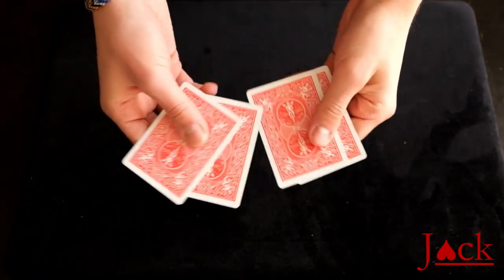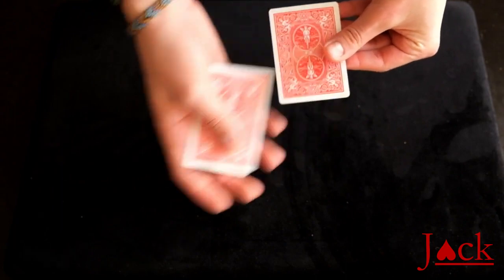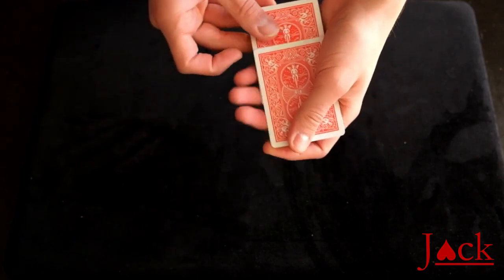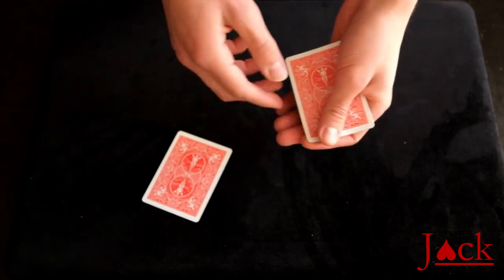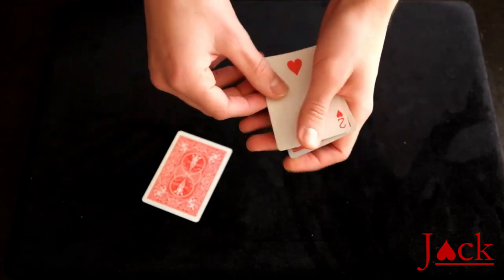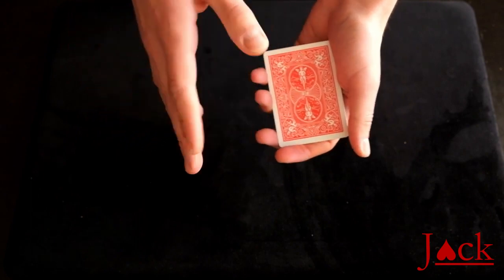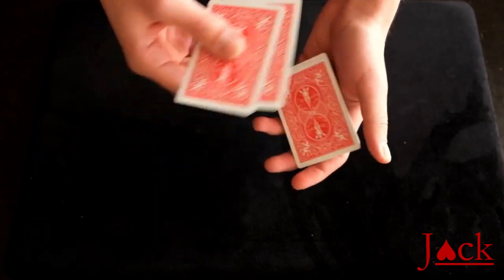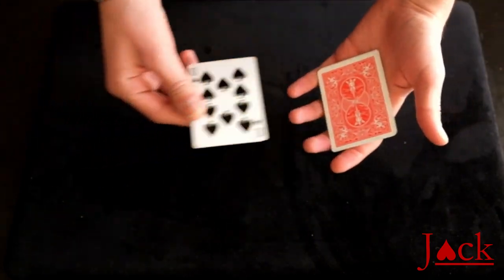Intro And Performance I Unbelievable Transformation Card Trick I New Magic Tricks Tutorials 2022